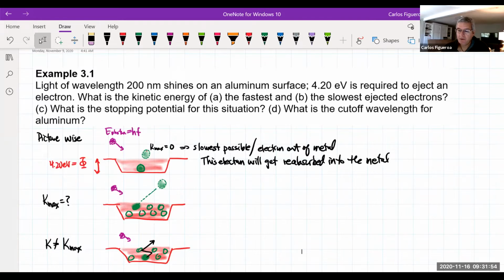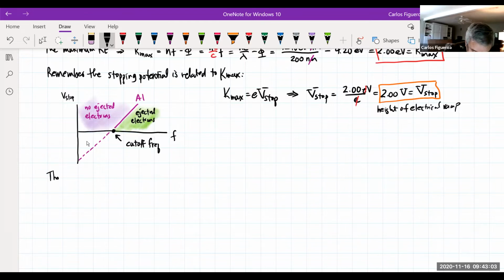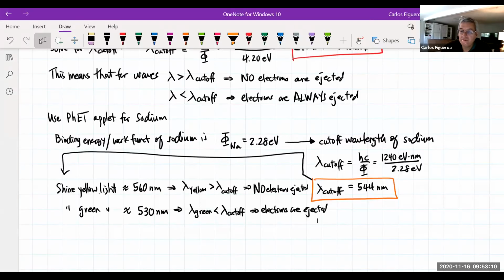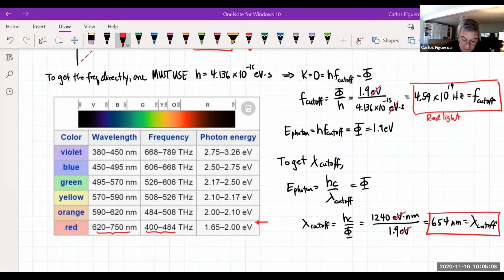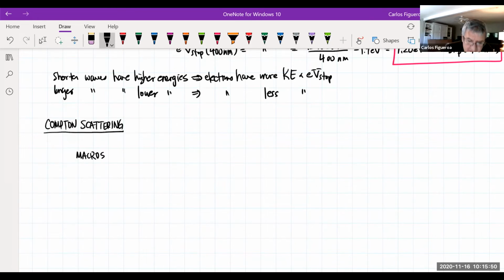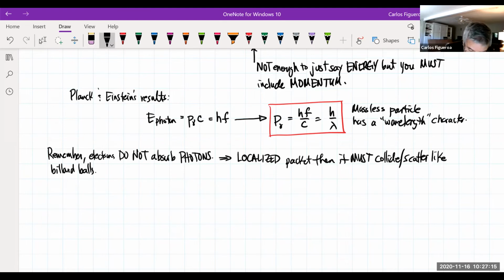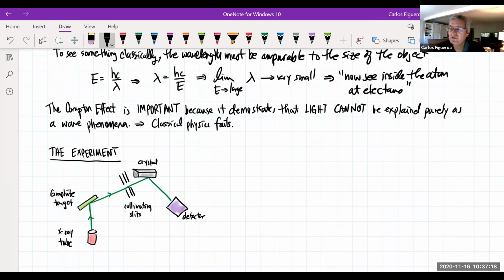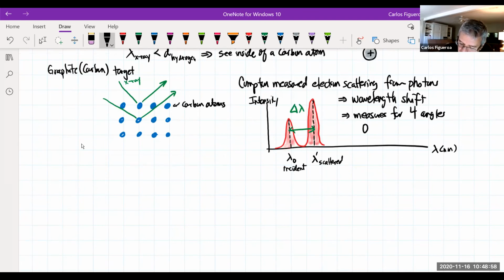Phys 4D Lecture 3.5: Example 3 1, 3 2, and Compton scattering